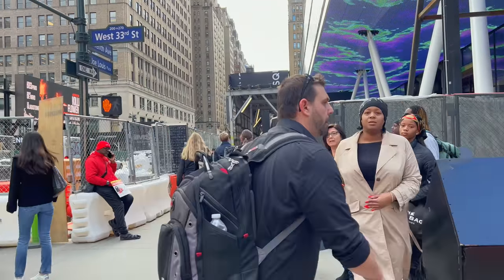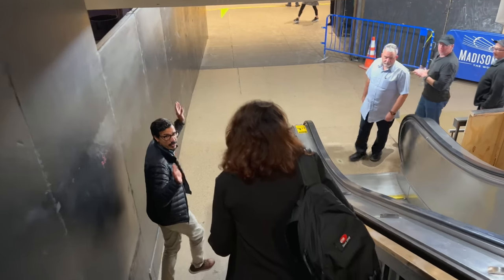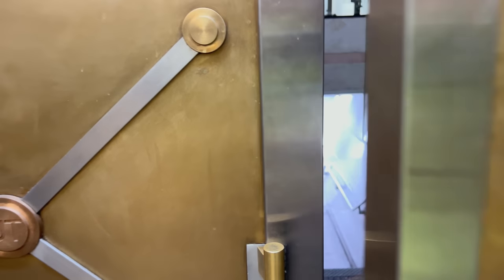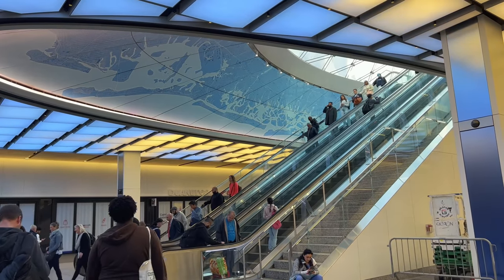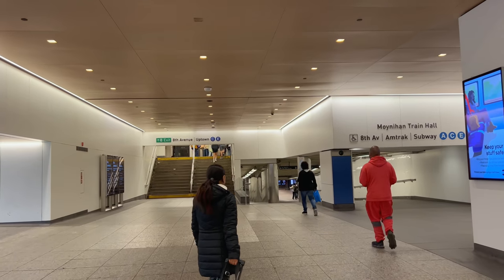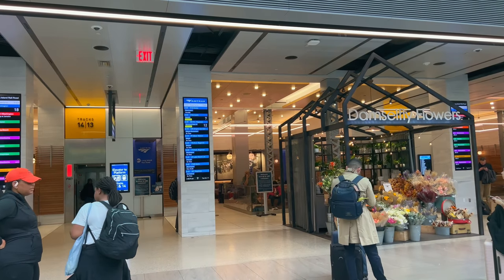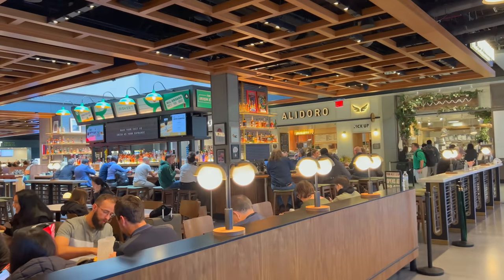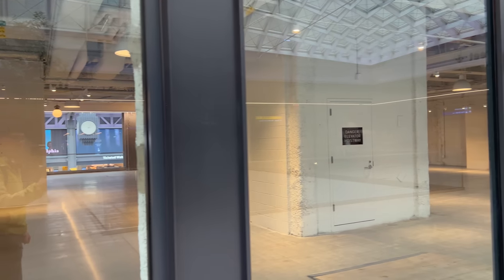Walking NYC Penn Station & Moynihan Train Hall | October 2023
Penn Station is a major transportation hub located in New York City. It is one of the busiest transportation facilities in the United States and serves as a central transit point for commuters and travelers in the Northeastern United States. The current Penn Station is an underground transportation complex with Amtrak, Long Island Rail Road (LIRR), and New Jersey Transit (NJT) services, as well as various subway lines converging at the station. It lacks the grandeur of the original structure and has often been criticized for its lackluster appearance and crowded conditions. In recent years, there have been ongoing discussions and plans for renovating and expanding Penn Station to improve its appearance, functionality, and capacity.

💲 Support Me 💲

😀 Social 😀